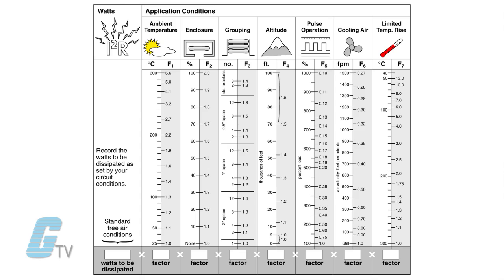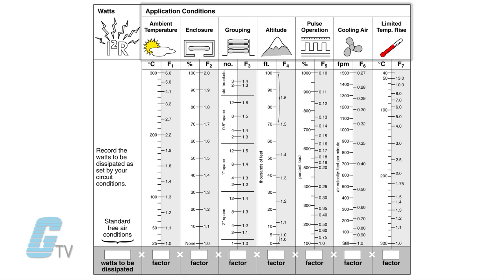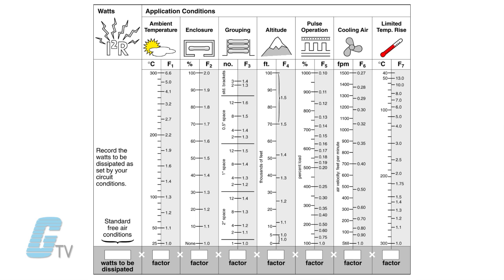How to Select a Resistor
How to Select a Resistor presented by Katie Nyberg for Galco TV.

Resistors are elements of electrical circuits that resist and reduce the flow of current through the electrical circuit. They can also be used to provide specific voltages to active components. Resistors are available with fixed or variable resistance values.